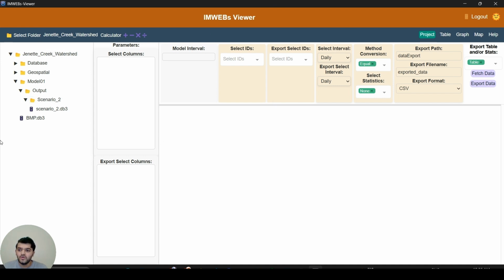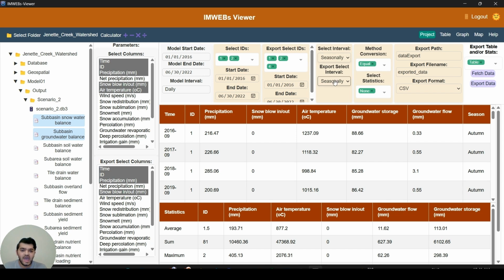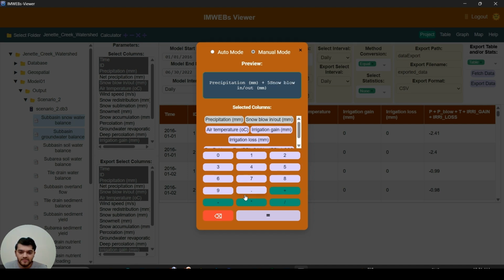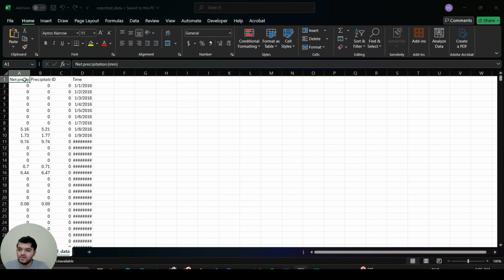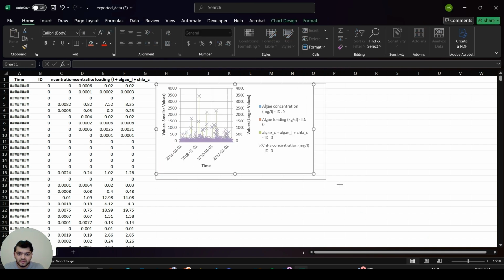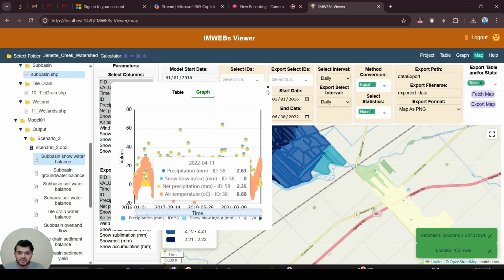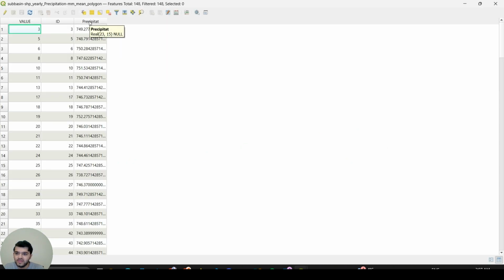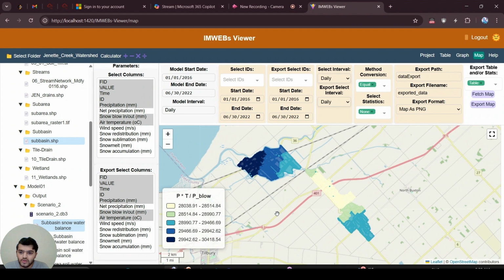ECCC IMWEBs Viewer Demo Video